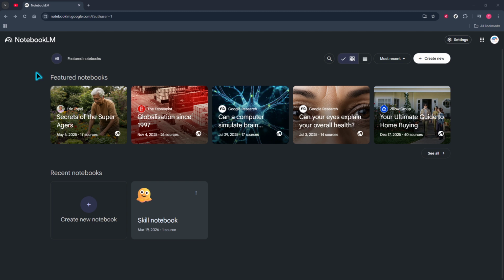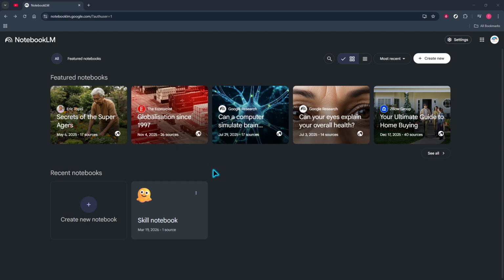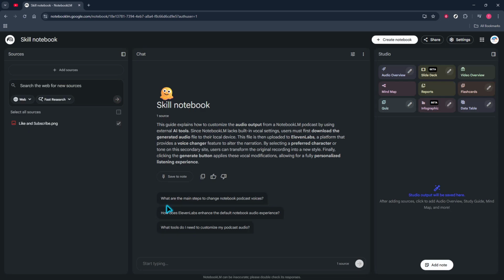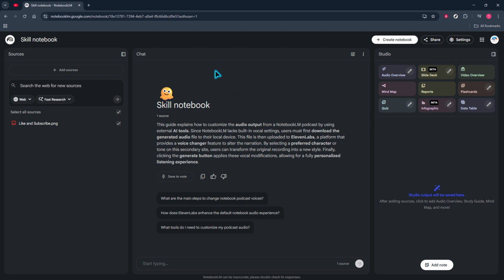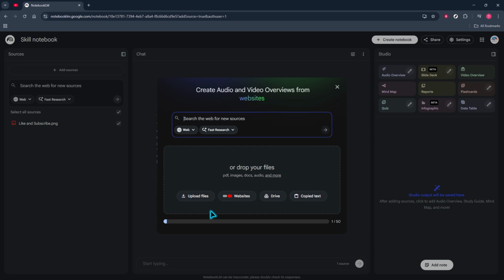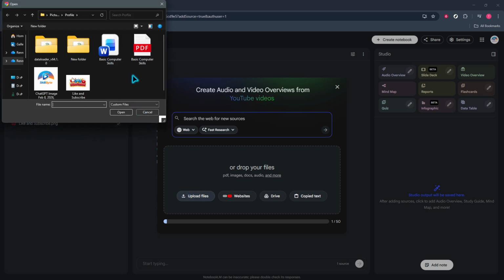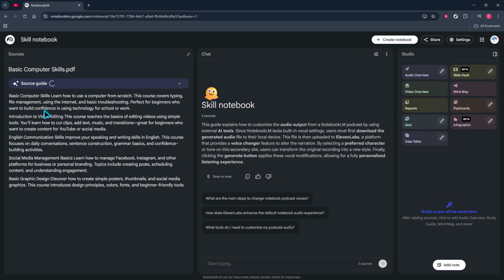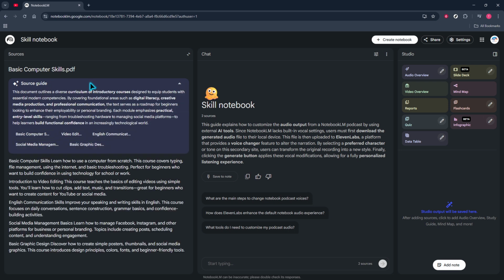How To Upload Pdf In NotebookLM [2026 Guide]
How To Upload Pdf In NotebookLM